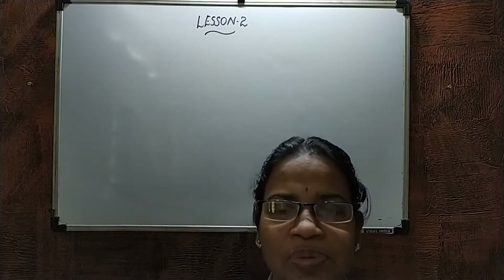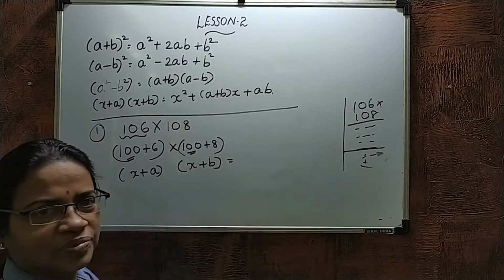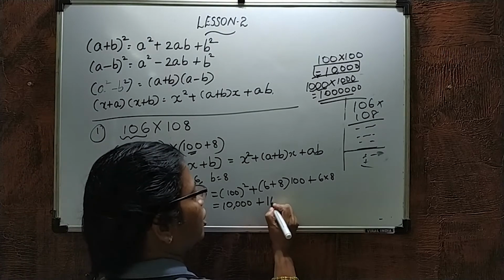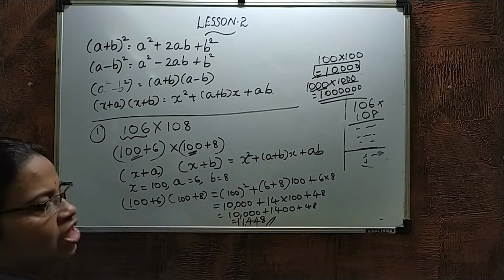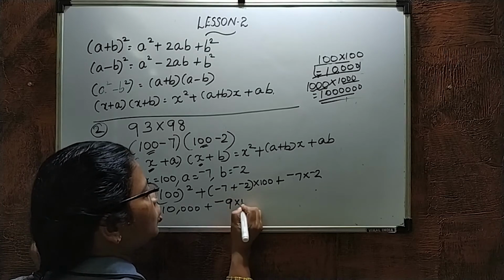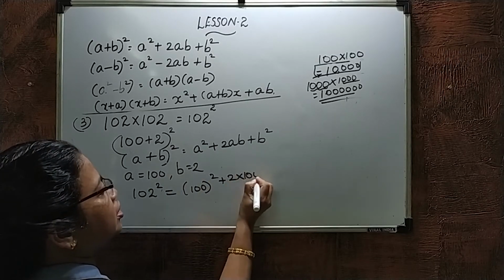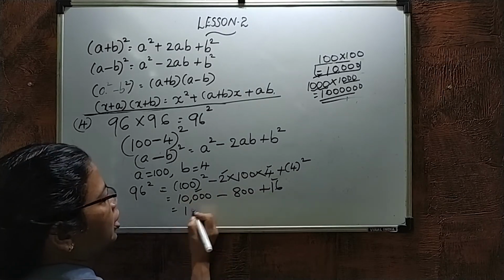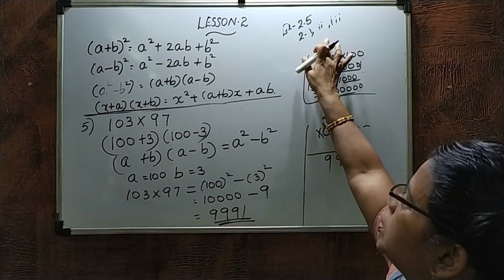Multiplication of numbers using suitable identities (VIII std). Class IX CBSE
To remind the students of IXth std about the base which they studied in Class VIII, which is essential for further topics.